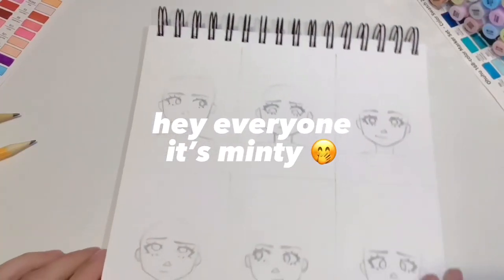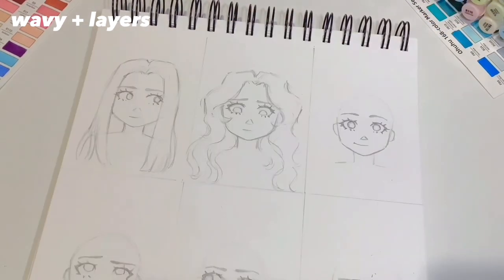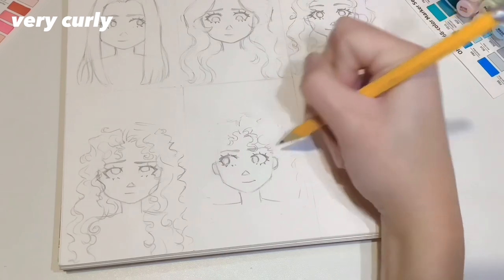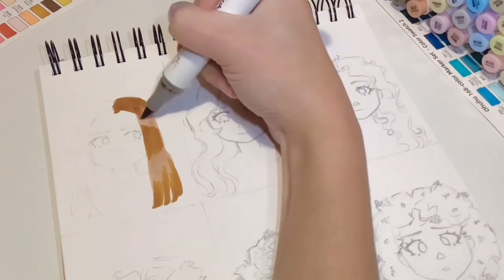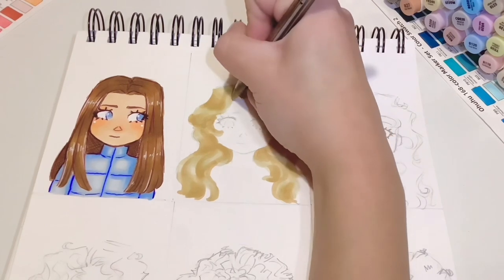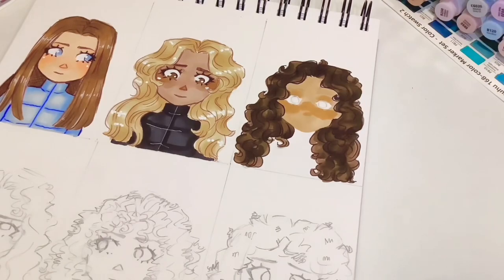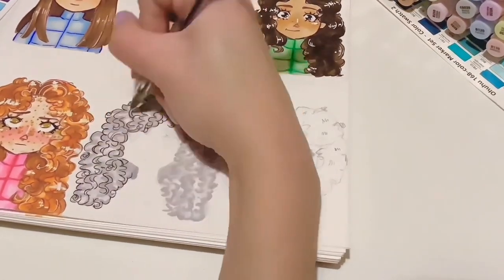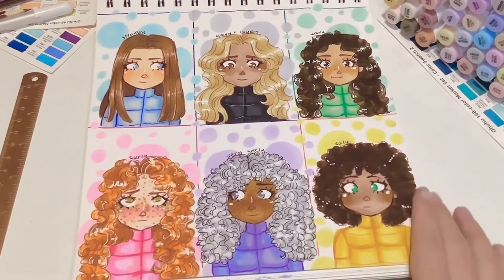HAIR TUTORIAL ♡ how I draw + color different hair types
hey everyone!!

     • which drawing the most similar to your hair type?
     • my answer: watch the video & I’ll tell you ;)

0:00 intro
0:15 straight (sketch)
1:16 wavy + layers (sketch)
2:19 wavy/curly (sketch)
3:06 curly (sketch)
4:00 very curly (sketch)
5:14 coily (sketch)
6:15 straight (color)
8:08 wavy + layers (color)
9:41 wavy/curly (color)
11:29 curly (color)
12:43 very curly (color)
13:38 coily (color)
14:32 best outro you’ve ever seen

♡ tysm for 9k!! it means so much to me that people enjoy my videos ♡

     • if you want to send fanart or OCs for me to draw, you can also use this